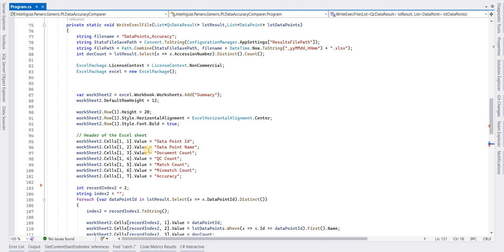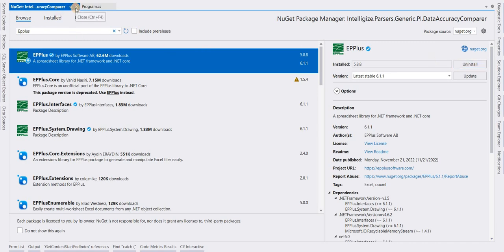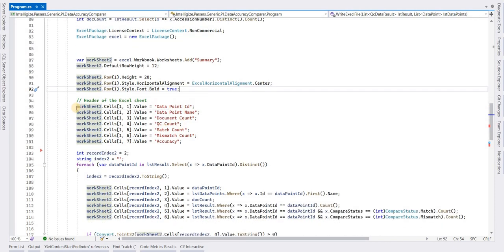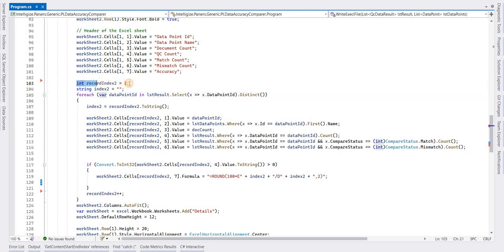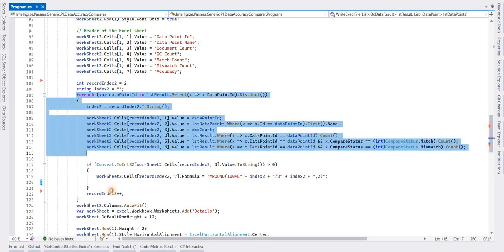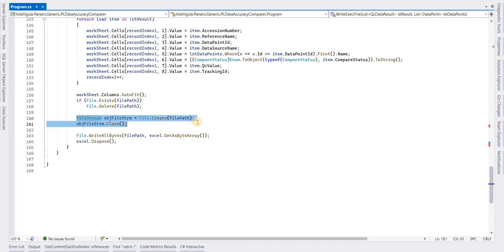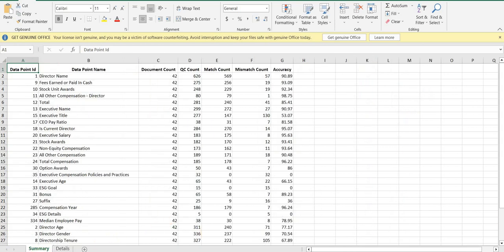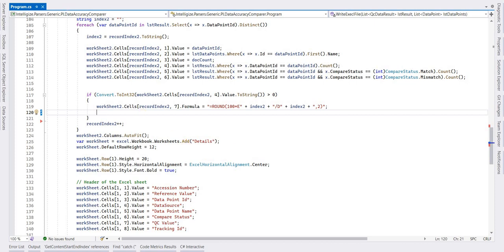How to create Excel using Epplus in C#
Write excel file in c# using Epplus package. Create excel file in c# using Epplus package.